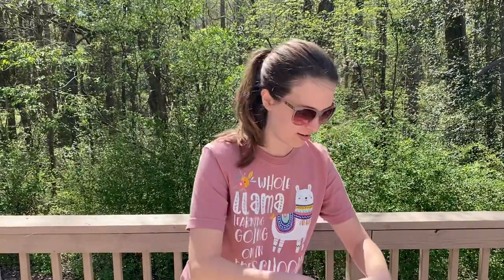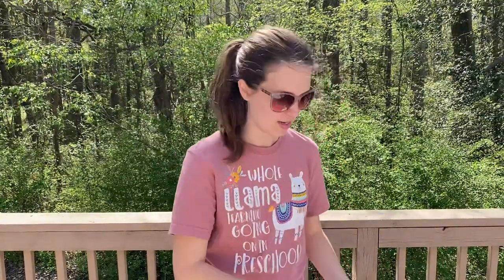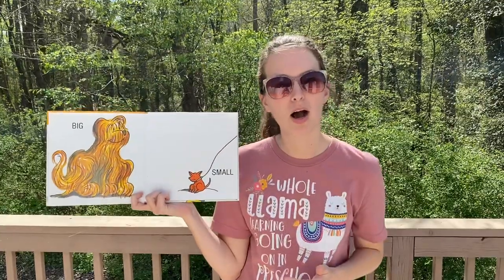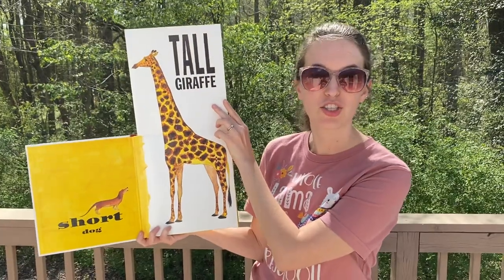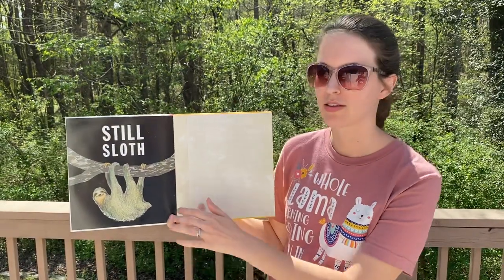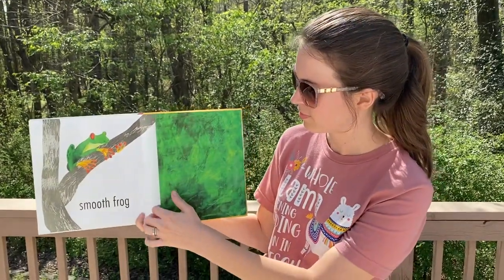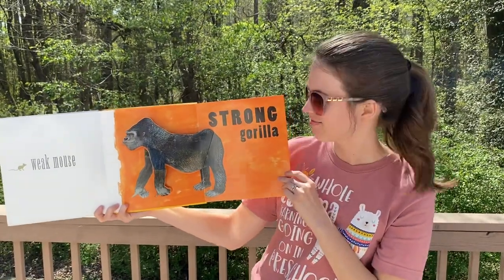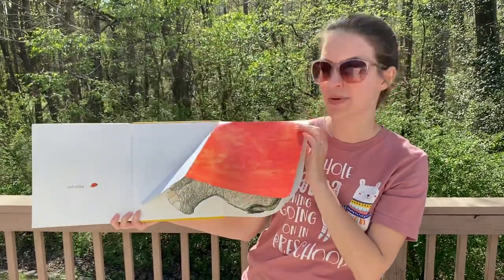Mrs. Jamie - Opposites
Animal Opposites
By Petr Horacek
Candlewick Press